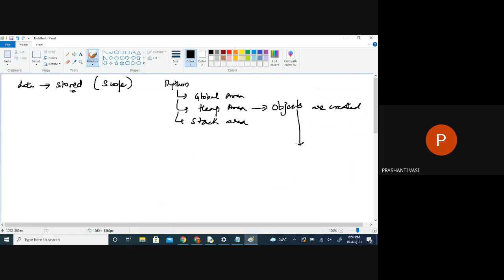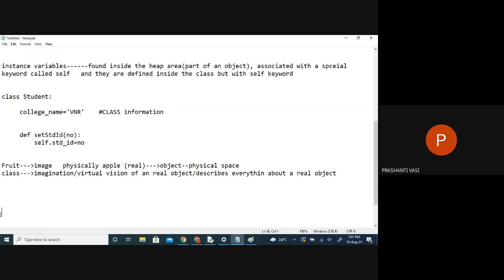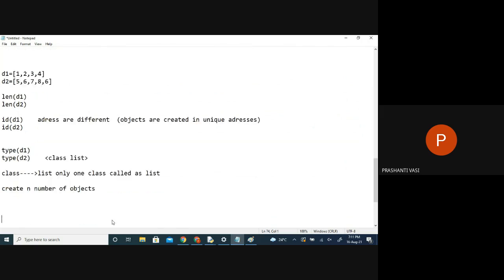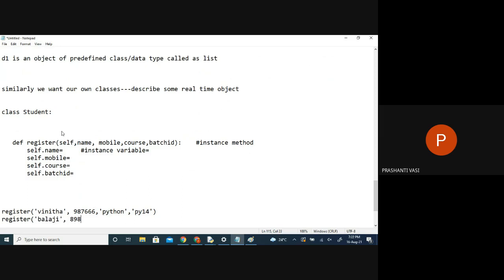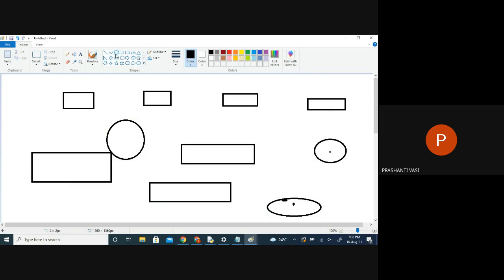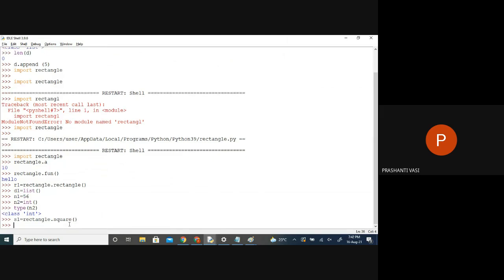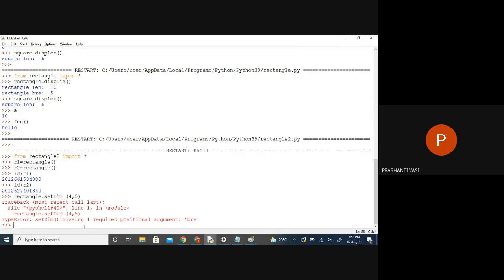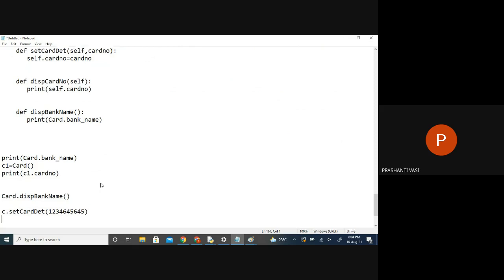PYTHON PROGRAMMING - DAY 15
Scopes of Variables 3 - Class & Instance